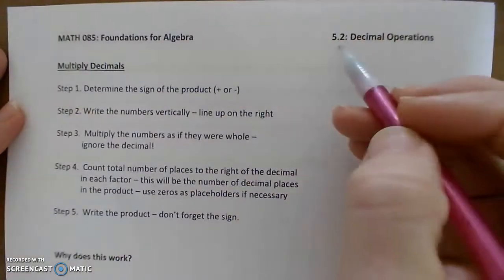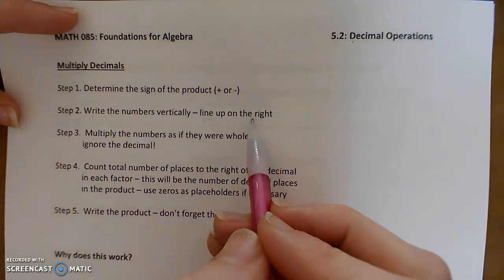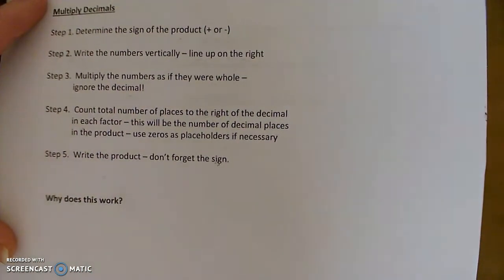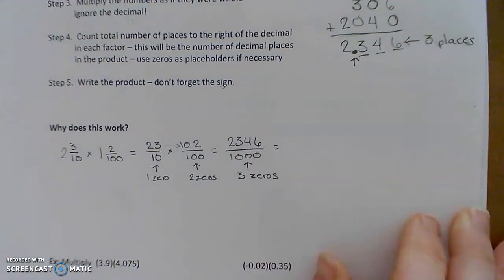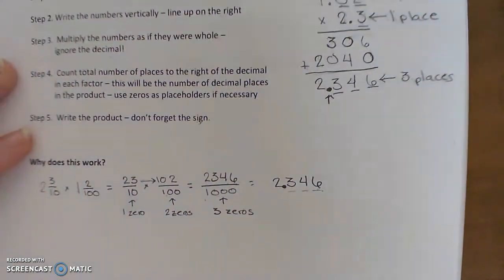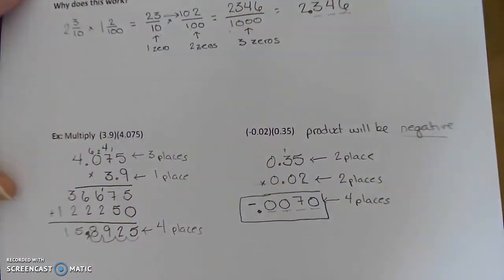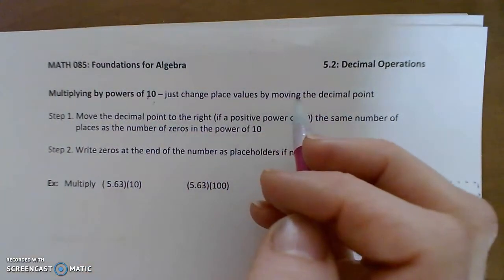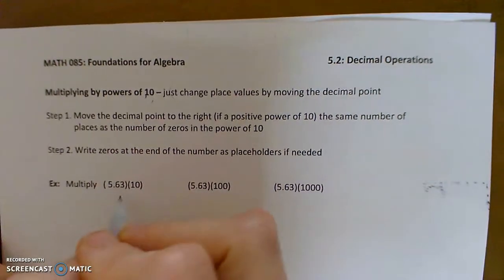5 2 part 2 multiply decimals